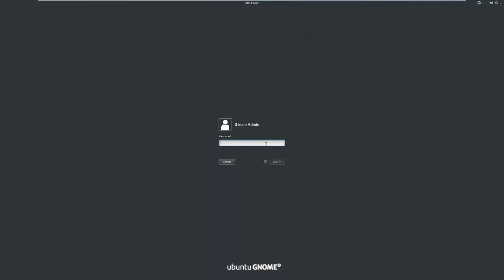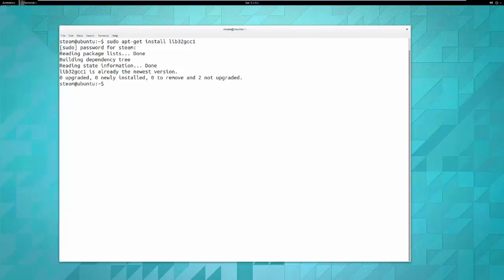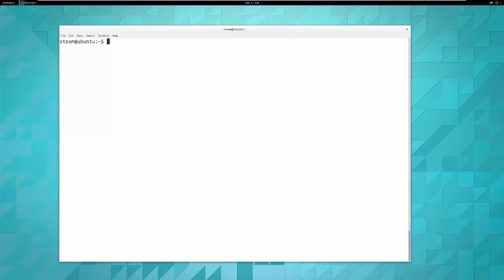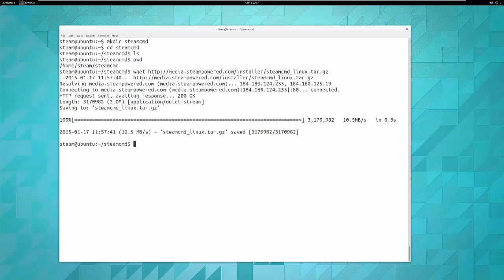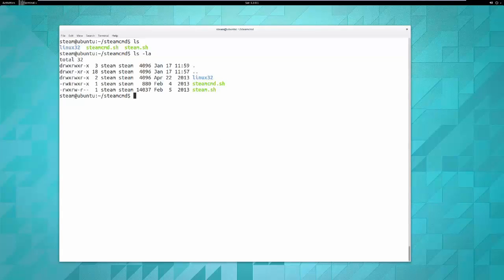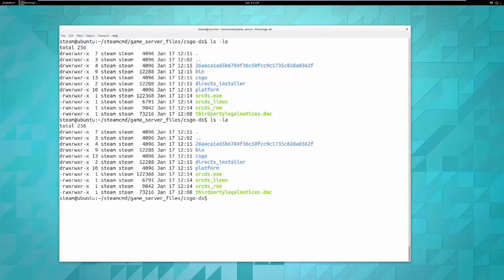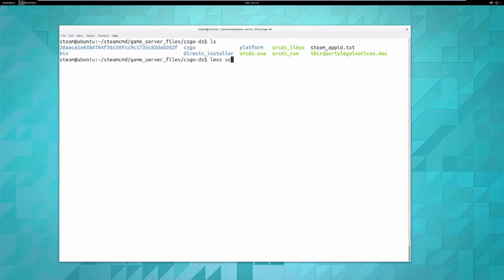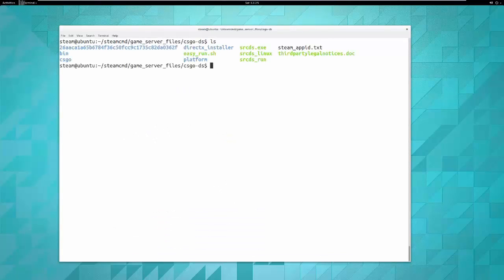Dedicated Server Install Linux hosting